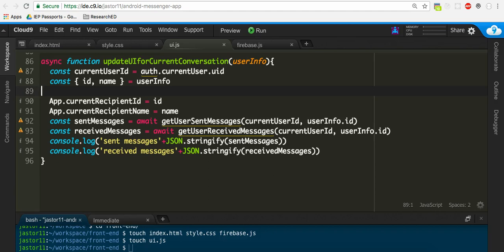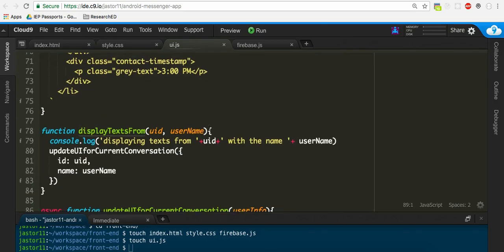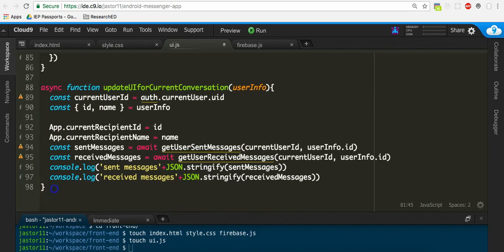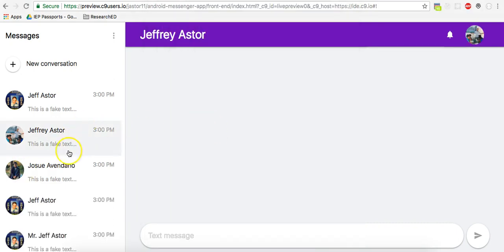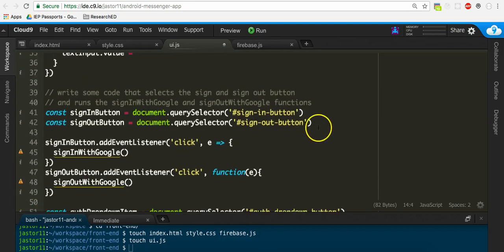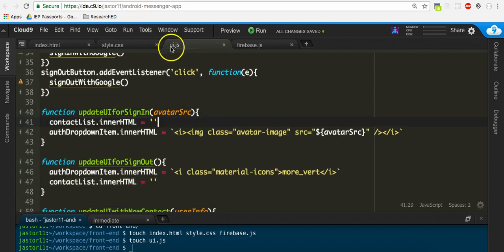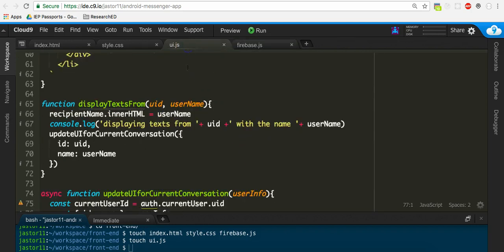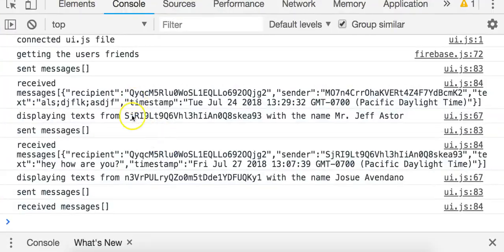Android Messenger App Messages 4.1